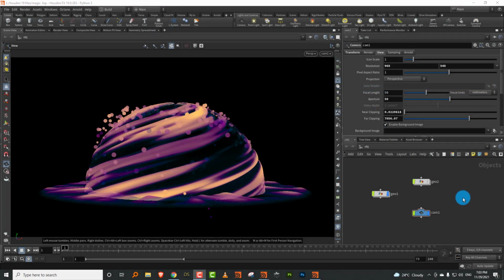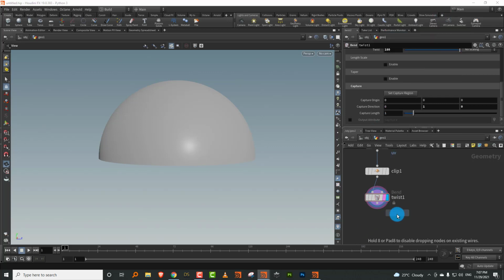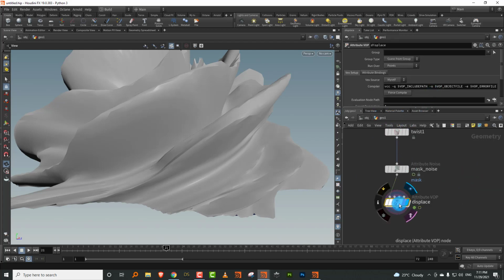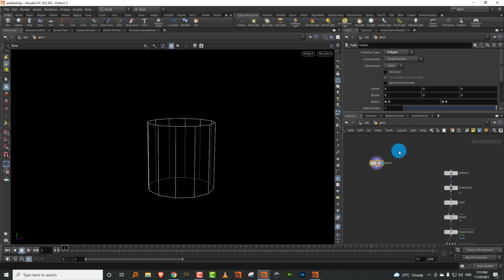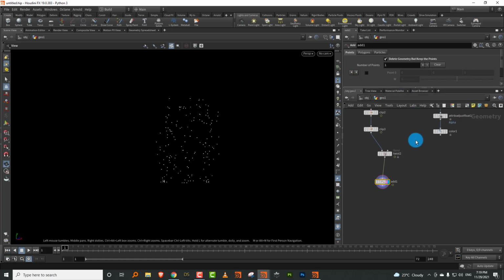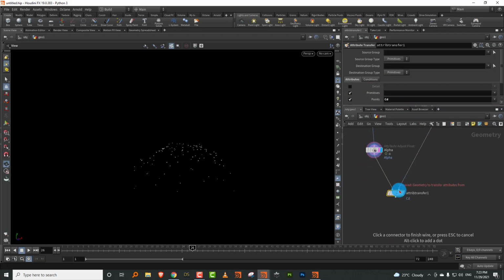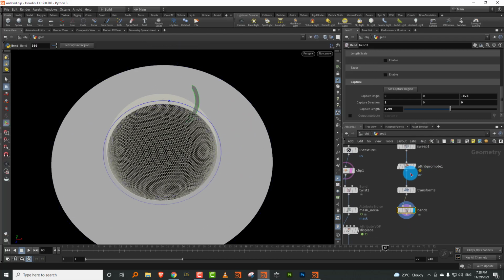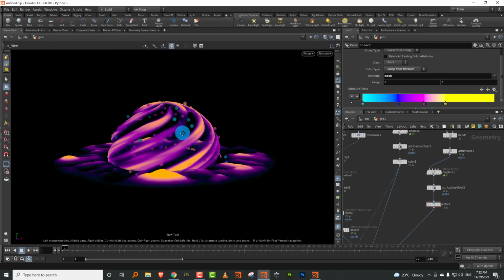Houdini 19 - Magic orb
Recreating a unity effect.